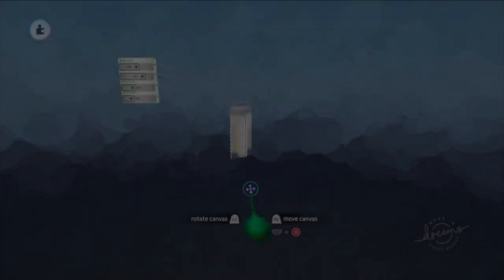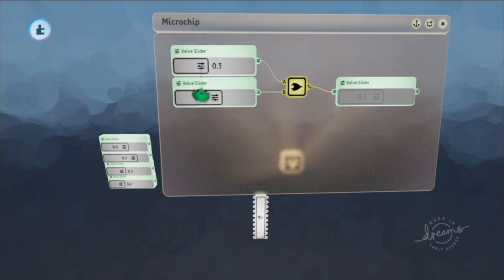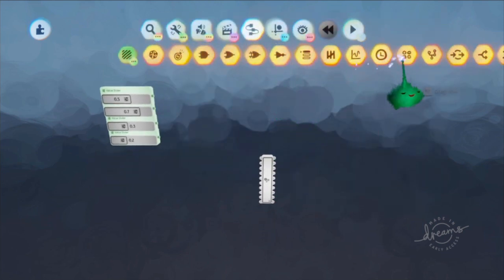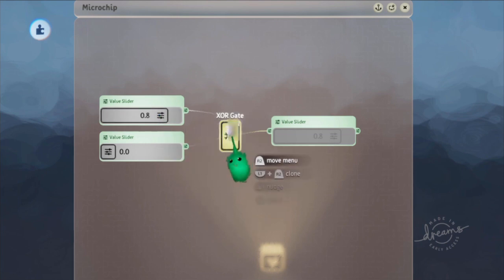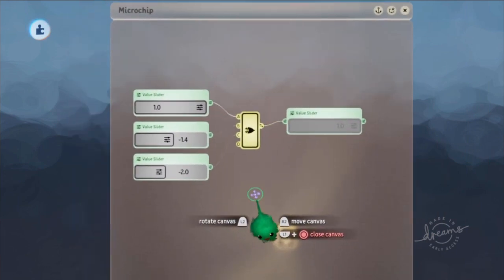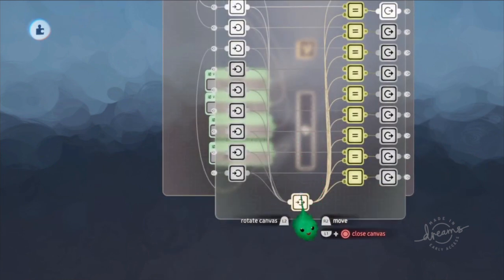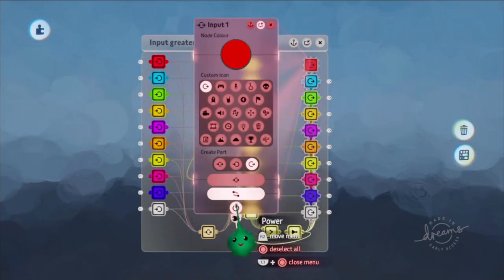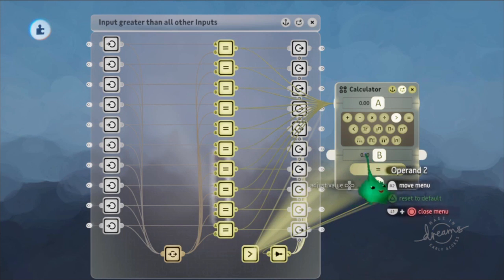OR and Overwrite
(From an older stream.)

This is a bit of a hodgepodge of different logic gates, but I show some techniques using these gadgets that can really help speed up development and avoid having to use a lot of gadgets when one will do.
- OR gate, XOR gate.
- Overwrite wire input modes.